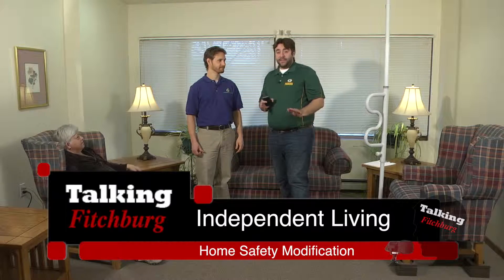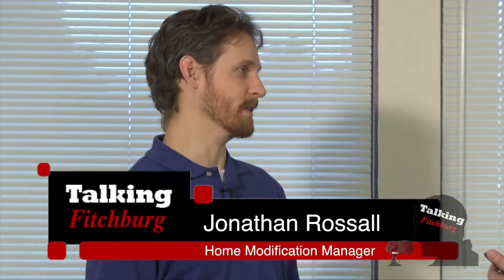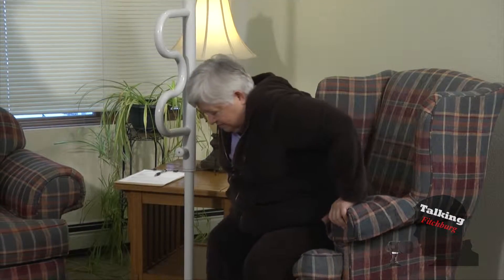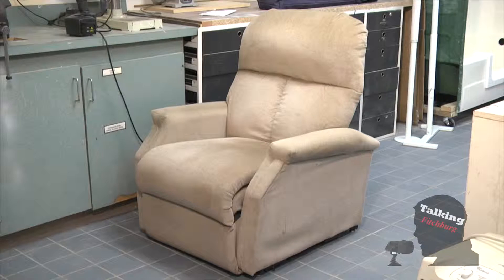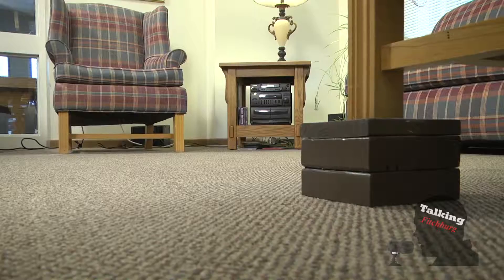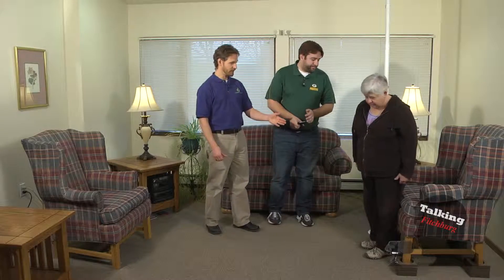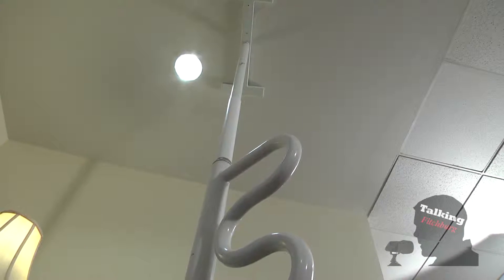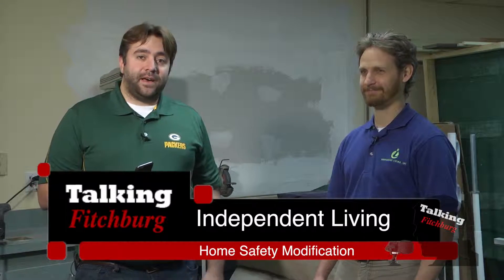Independent Living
Johnathan took us through some In home modifications that can be done at your house for easier living.